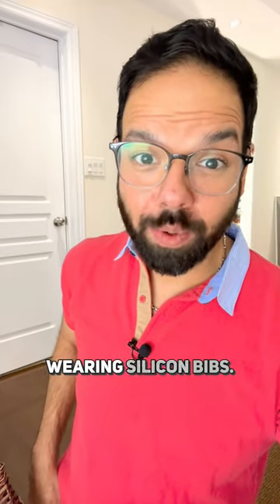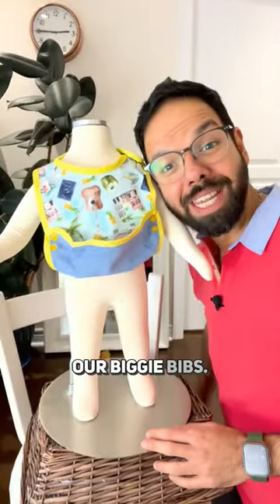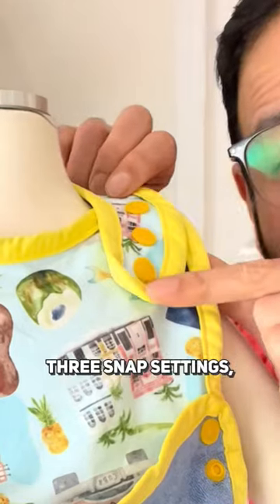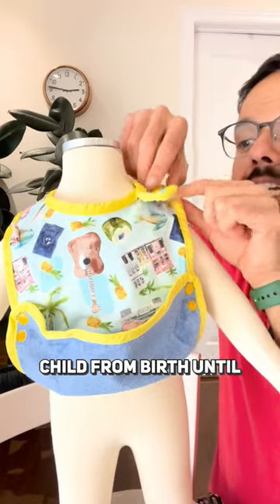Silicone bib alternative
If your child hates wearing silicone bibs because they feel unnatural and uncomfortable around their neck, then please consider using a waterproof, absorbent one-size bib.